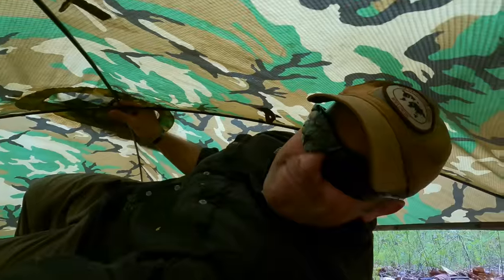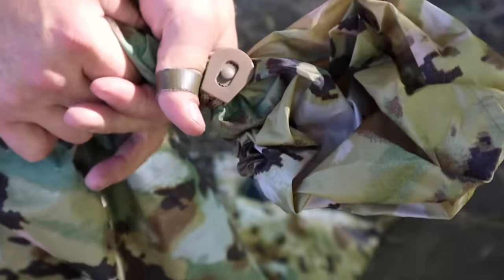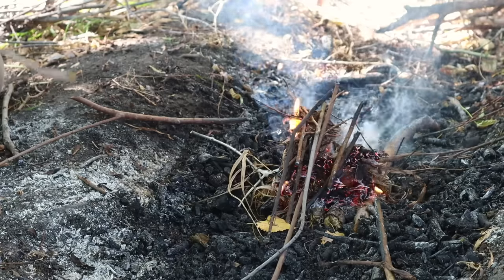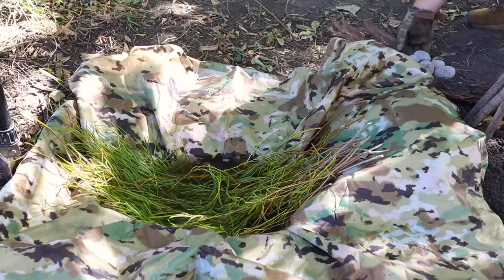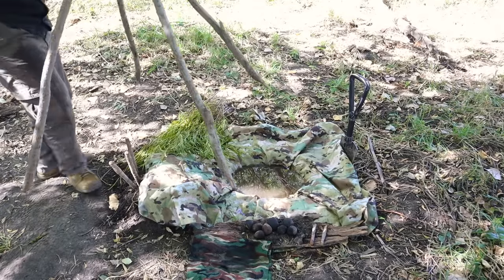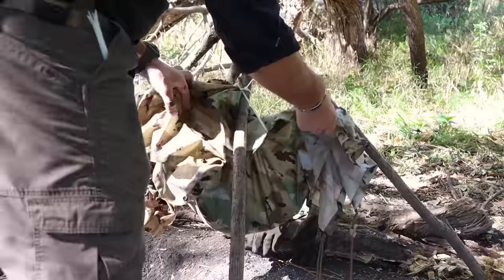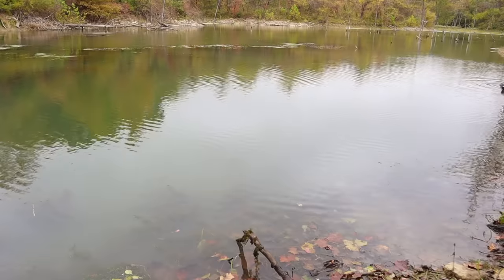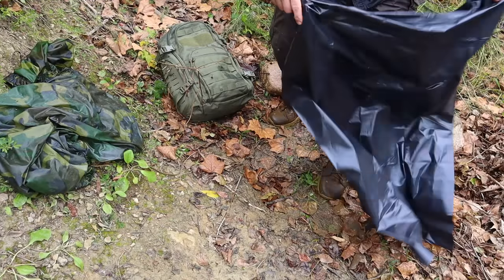10 Advanced Survival Skills with a Military Poncho! USGI Poncho!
Learn these 10 Advanced Military Survival Skills using a Military USGI Poncho!

Survival Gear List: